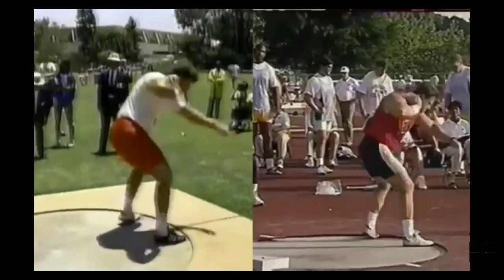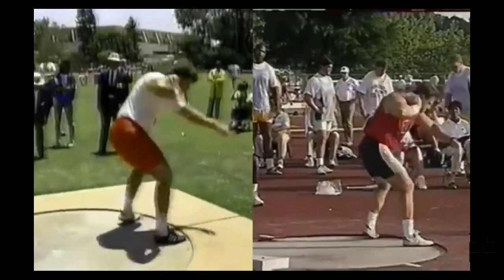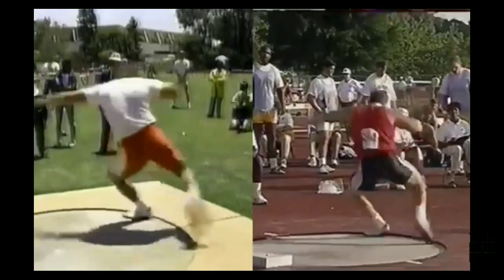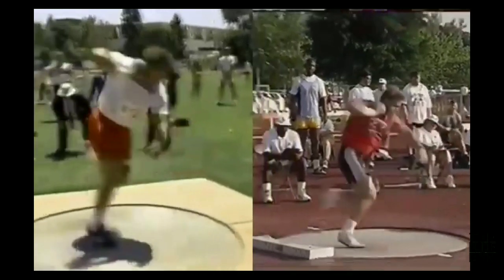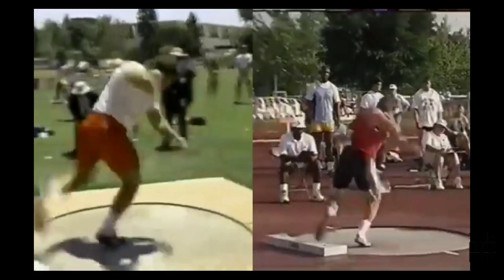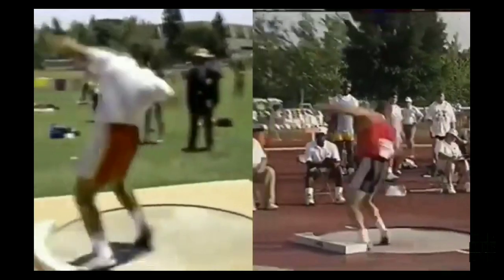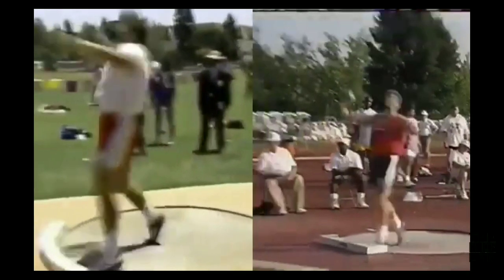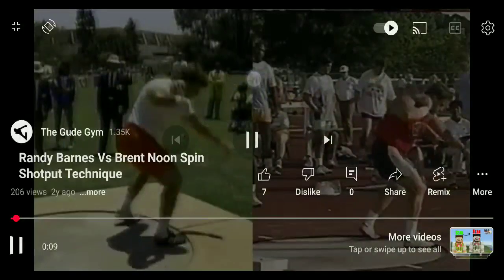Randy Barnes and Brent Noon Technical Analysis Part 2 (Technique Break Down)